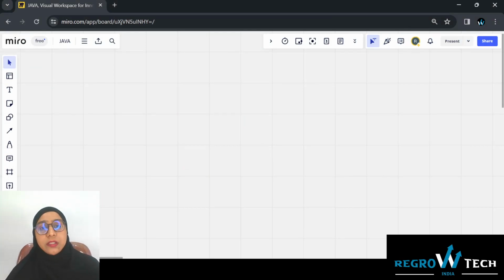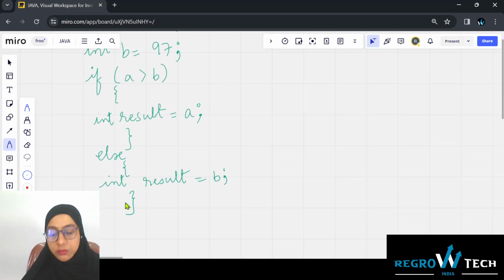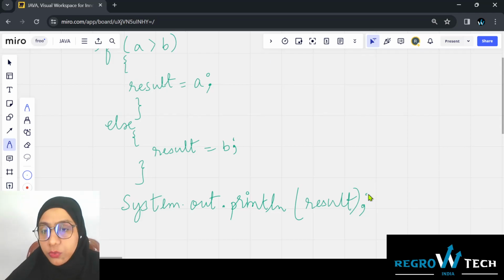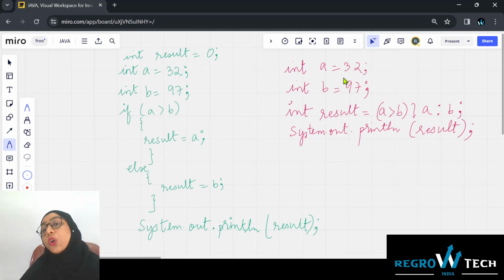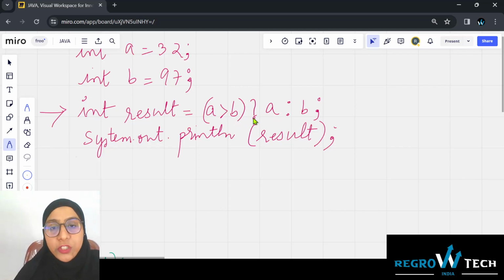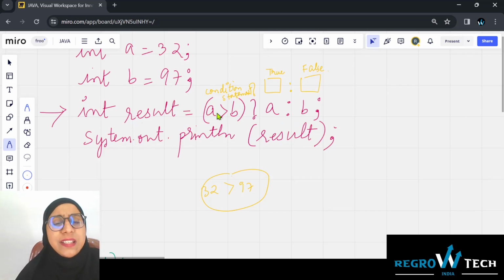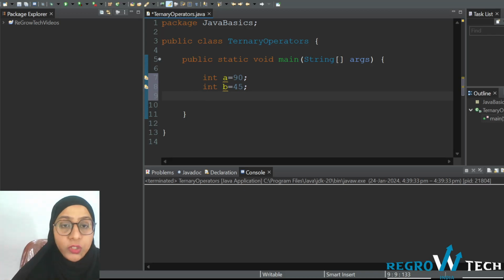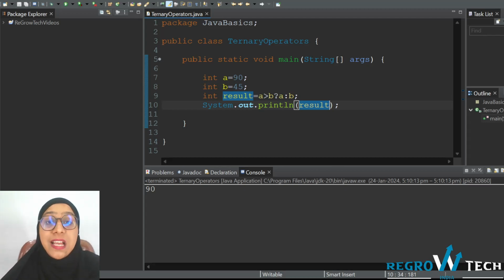Finding Greater of 2 numbers using Ternary operators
🚀 Dive into the world of concise coding with my new video! 🎬 Learn how to leverage the ternary operator to effortlessly determine the greater of two numbers in Java. I'll break down the syntax, explain the logic, and show you how this elegant one-liner can simplify your code. Whether you're a coding enthusiast or someone looking to streamline your programming skills, this tutorial is packed with insights. Watch now and master the art of efficient decision-making in your Java projects! 💡👨‍💻